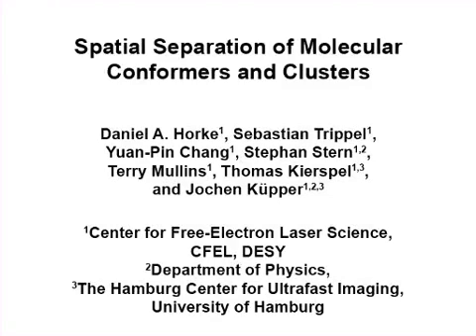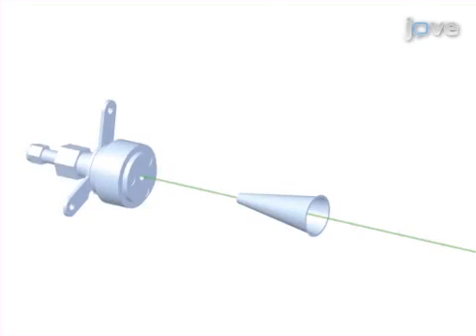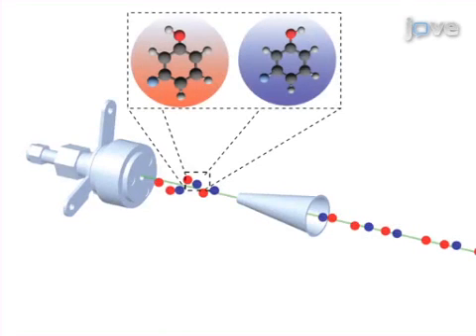Molecular Conformers and Clusters Spatial Separation | Protocol Preview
Spatial Separation of Molecular Conformers and Clusters -  a 2 minute Preview of the Experimental Protocol

Daniel Horke, Sebastian Trippel, Yuan-Pin Chang, Stephan Stern, Terry Mullins, Thomas Kierspel, Jochen Küpper
CFEL, DESY, Center for Free-Electron Laser Science; University of Hamburg, Department of Physics; University of Hamburg, The Hamburg Center for Ultrafast Imaging;

We present a technique that allows the spatial separation of different conformers or clusters present in a molecular beam. An electrostatic deflector is used to separate species by their mass-to-dipole moment ratio, leading to the production of gas-phase ensembles of a single conformer or cluster stoichiometry.